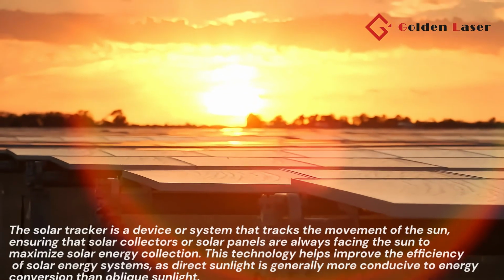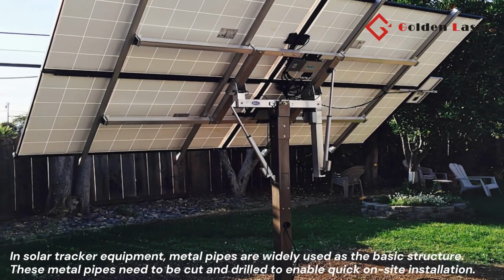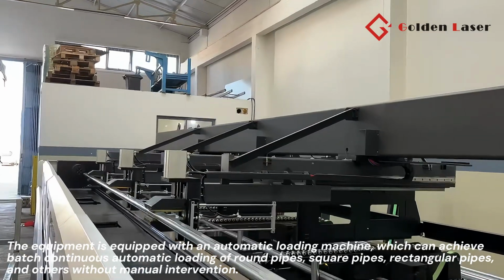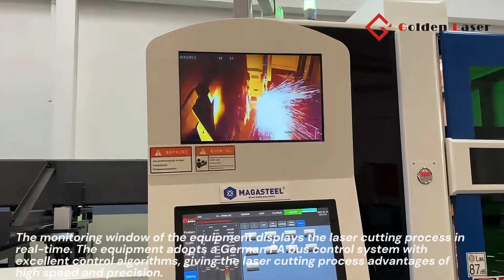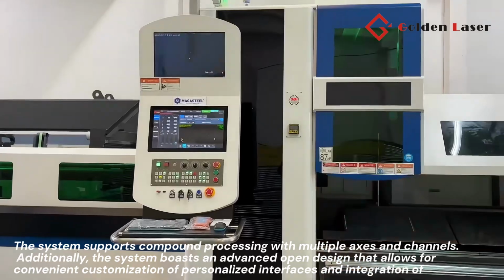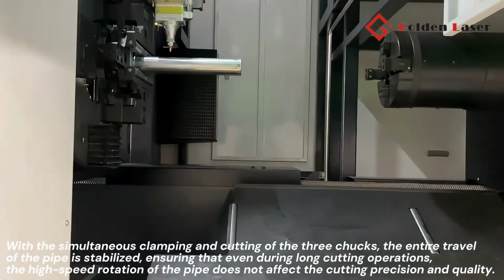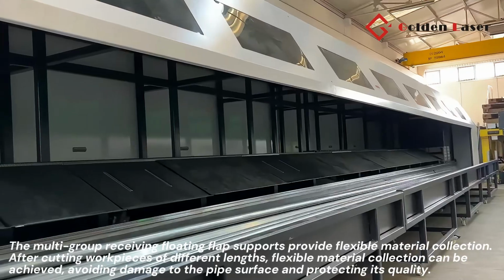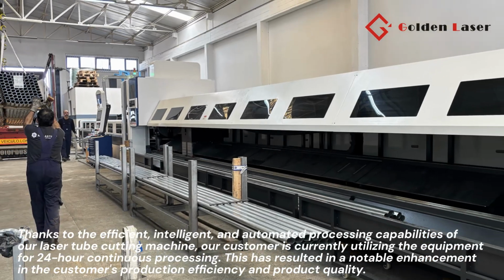Laser Tube Cutting Machine Applied in the Solar Tracker System | Golden Laser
𝐈𝐧𝐝𝐮𝐬𝐭𝐫𝐲 𝐏𝐚𝐢𝐧 𝐏𝐨𝐢𝐧𝐭 𝐀𝐧𝐚𝐥𝐲𝐬𝐢𝐬：
• conventional round tube, square tube, punched and cut
• batch pipe processing, large production volume
• request automated production
• able to process entire tubes
• the finished product is easy to assemble

How does Golden Laser Smart Laser Pipe Cutting Machine i20A-3C 𝐒𝐨𝐥𝐯𝐞 𝐓𝐡𝐞𝐦?
✔ i20A-3c is equipped with an intelligent 𝐚𝐮𝐭𝐨 𝐟𝐞𝐞𝐝𝐞𝐫, which can automatically feed round, square, rectangular, and others without manual intervention.
✔ With the simultaneous clamping and cutting of the 𝟑 𝐜𝐡𝐮𝐜𝐤𝐬, the entire travel of the pipe is stabilized, ensuring that even during long cutting operations
✔ The avoidance function enables zero-tail cutting and whole-pipe processing capabilities for pipes, improving material utilization.
Multiple groups of floating flap supports for collecting materials, and flexible material receiving, ensuring the quality of finished products.
✔ Thanks to the efficient, intelligent, and automated processing capabilities of Golden Laser pipe laser cutter i20A-3C, the customer's factory has achieved 𝟐𝟒-𝐡𝐨𝐮𝐫 𝐜𝐨𝐧𝐭𝐢𝐧𝐮𝐨𝐮𝐬 𝐩𝐫𝐨𝐜𝐞𝐬𝐬𝐢𝐧𝐠, and production efficiency has been greatly improved.